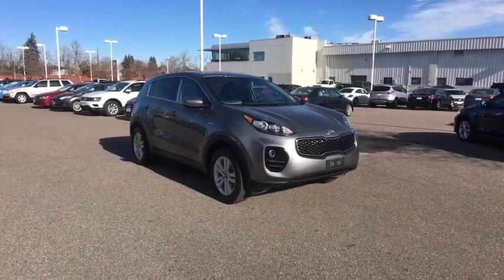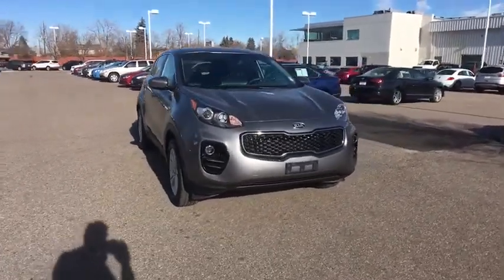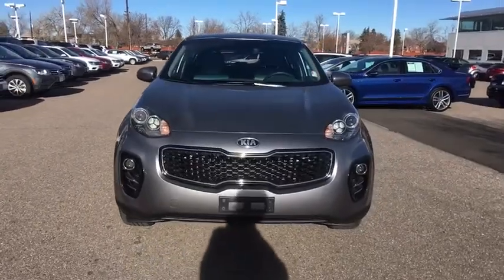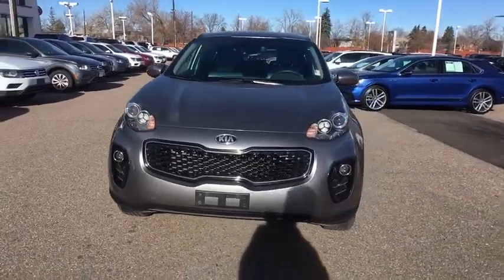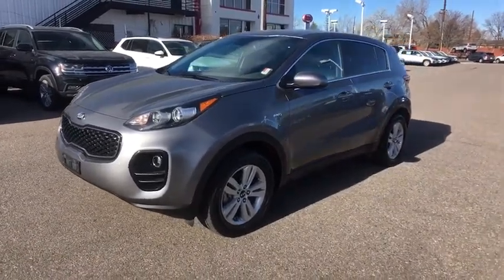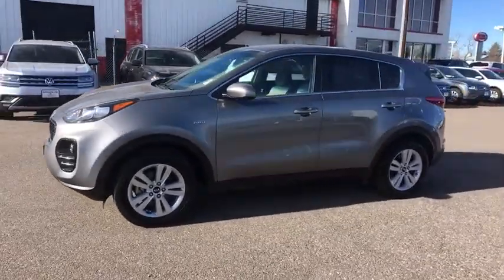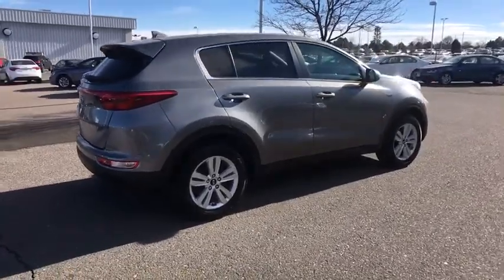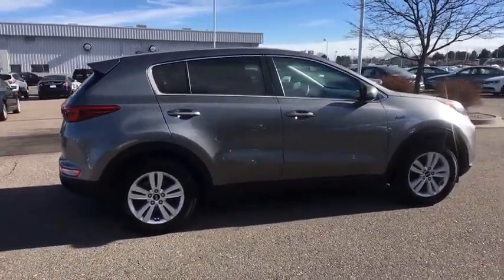2018 Kia Sportage Denver, Aurora, Lakewood, Littleton, Fort Collins, CO 3605MP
2018 Kia Sportage available in Denver, Colorado at O'Meara VW. Servicing the Aurora, Lakewood, Littleton, Fort Collins, CO area.

O'Meara VW
1900 W 104th Ave

All Wheel Drive*** All the right ingredients!!! Kia vehicles are known for being some of the most respectable cars on the road... SAVE AT THE PUMP!!! 24 MPG Hwy. CARFAX 1 owner and buyback guarantee!! Safety equipment includes: ABS, Traction control, Curtain airbags, Passenger Airbag, Front fog/driving lights...Other features include: Bluetooth, Power locks, Power windows, Auto, Cruise control... To the price of each vehicle there will be added the sum of $599 D&H fee